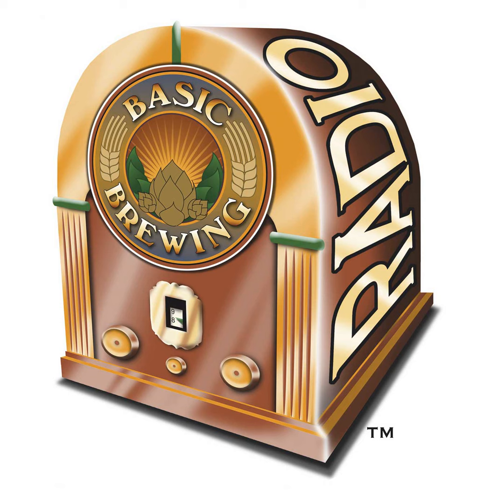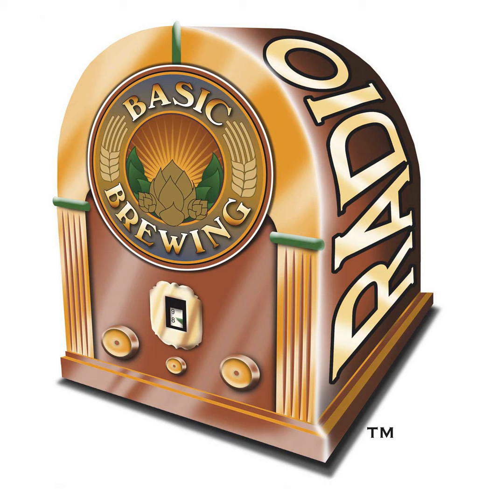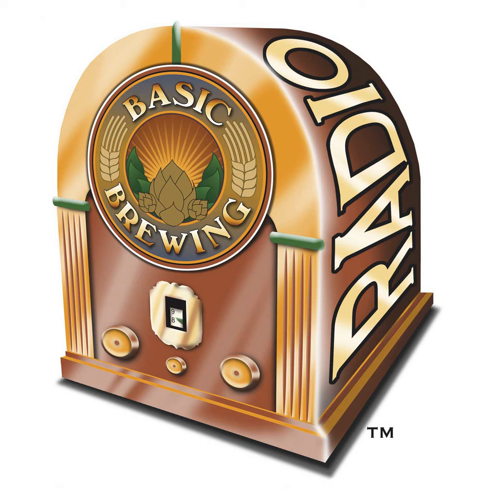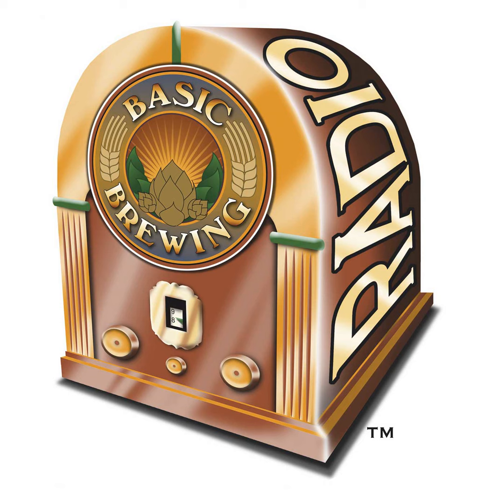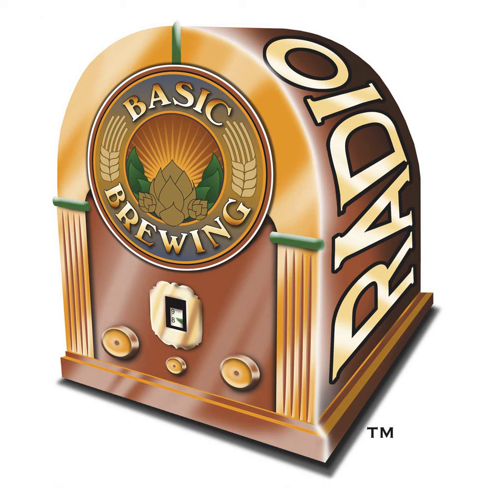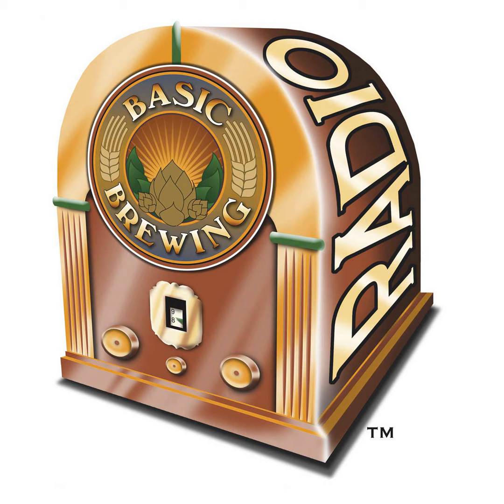01-21-21 - Man Made Mead Myths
Garrett from the Man Made Mead YouTube channel walks us through four experiments he's done challenging traditional wisdom in brewing meads.